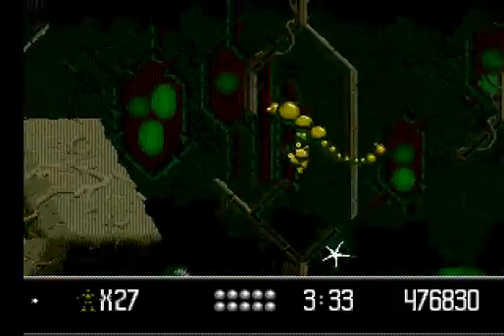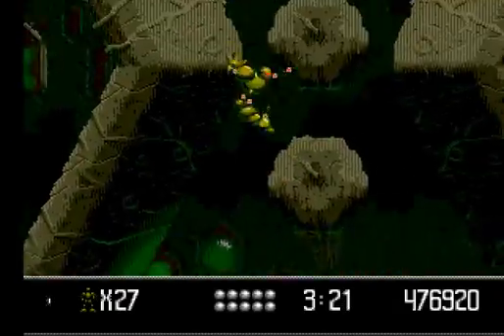Let's Play Vectorman 2 (Wicked Difficulty) [Scenes 21-22]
Scene 21: Bad Eggs
Scene 22: Queen for a Day

Our hero storms the Queen's lair and shoots her in the ass until she dies. No, really...